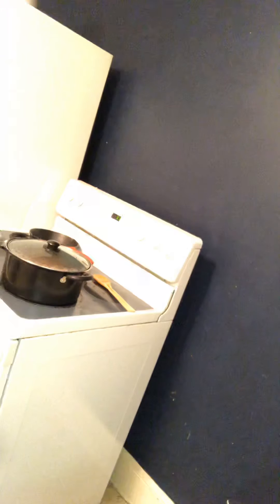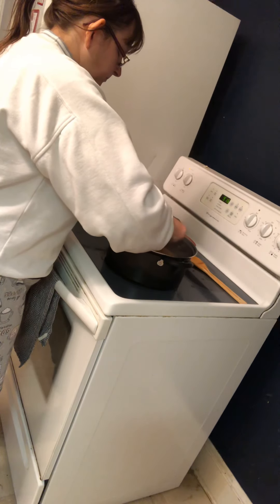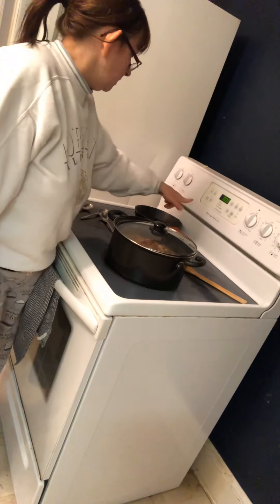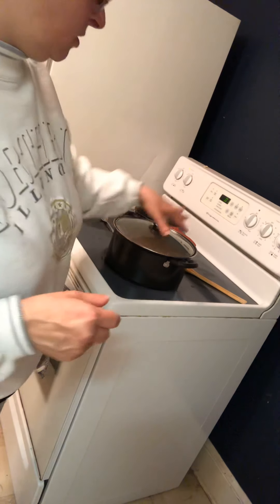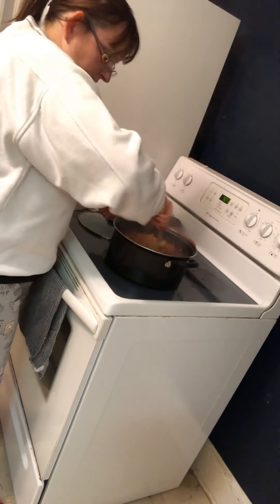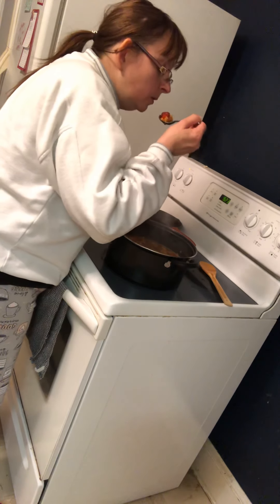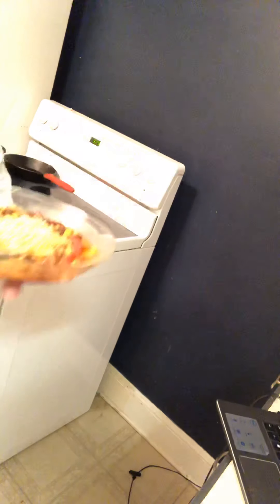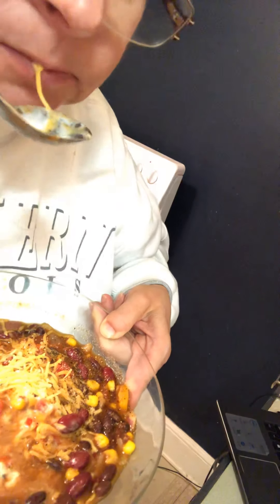Peach Chilly vegetarian part 2